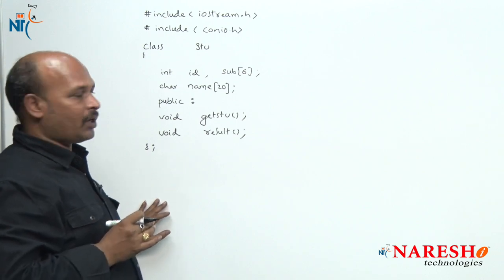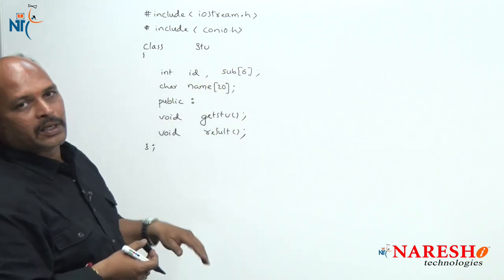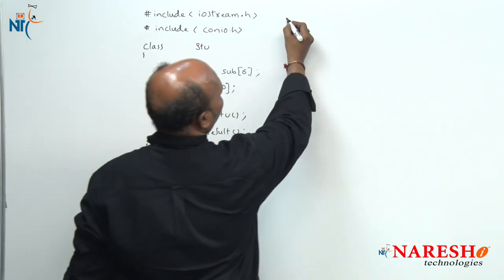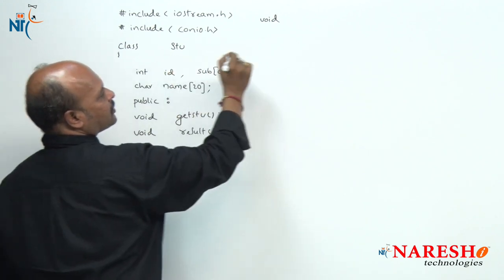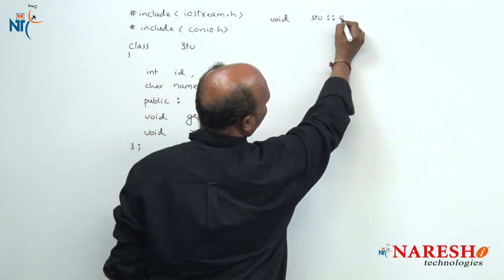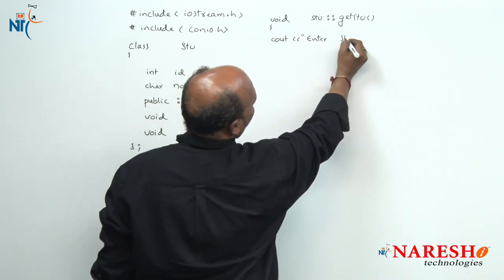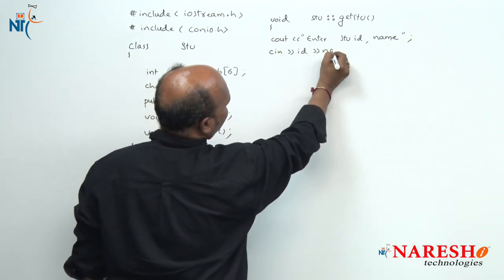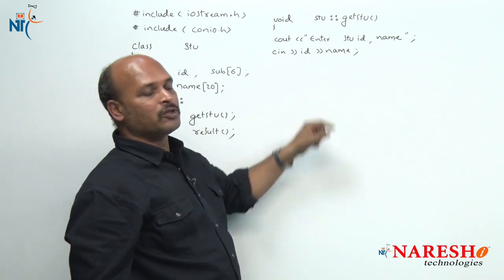Using Array Inside Class | C ++ Tutorial | Mr. Kishore